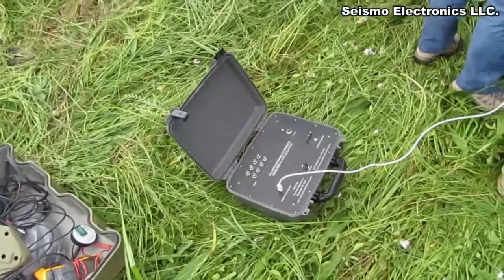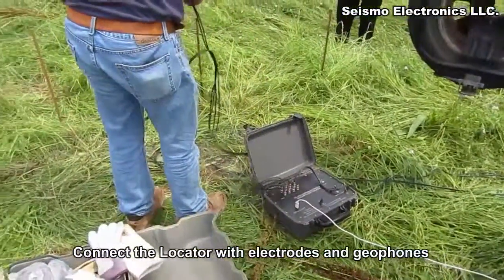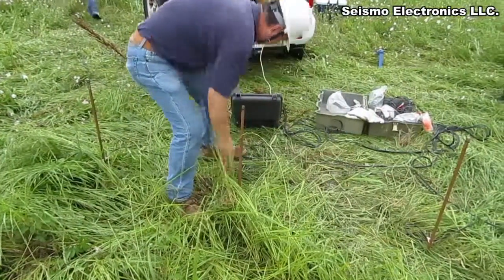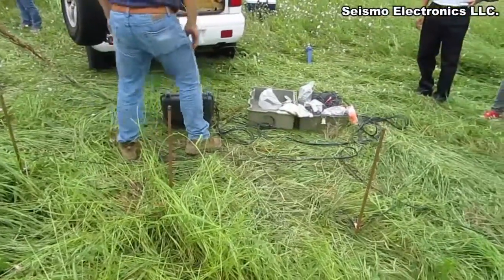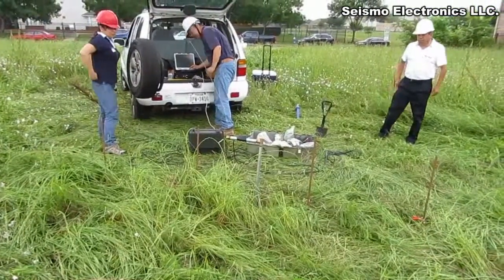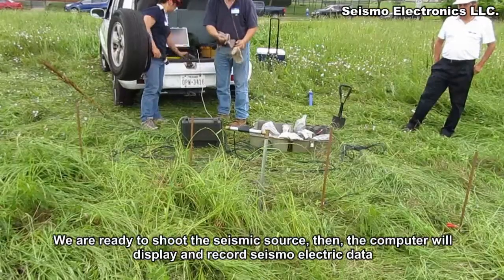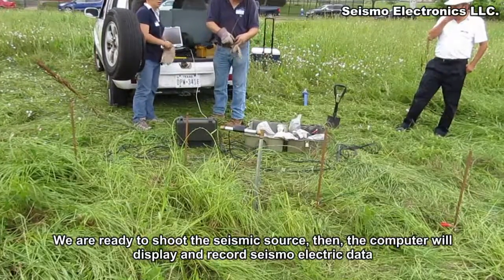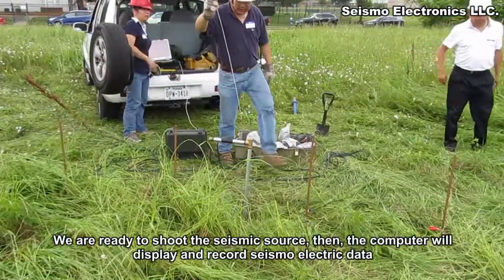Seismoelectric DC-4500 field survey